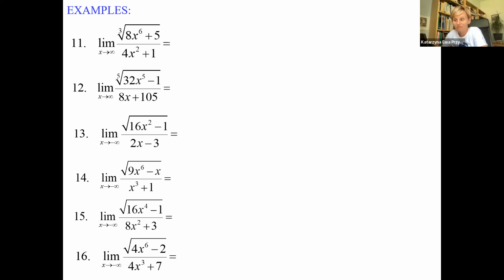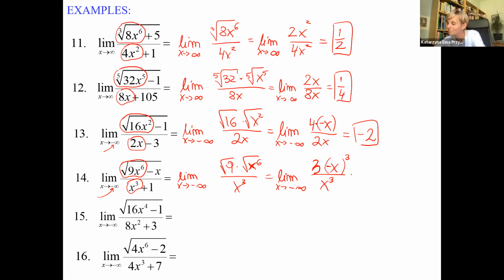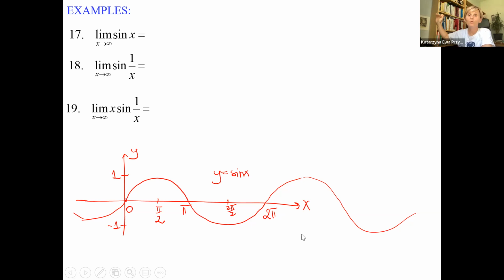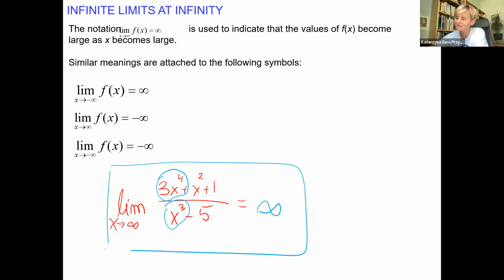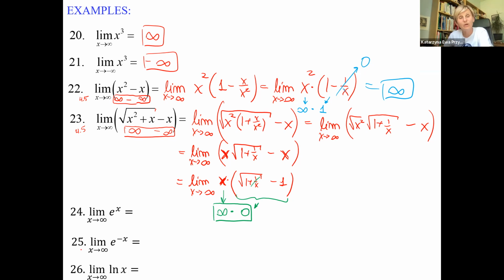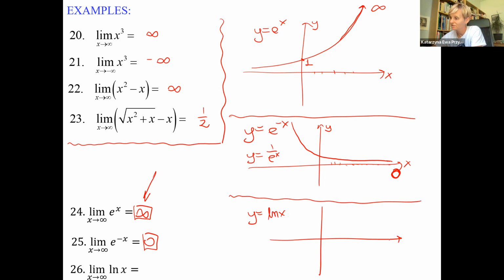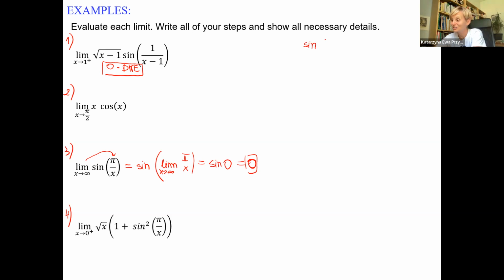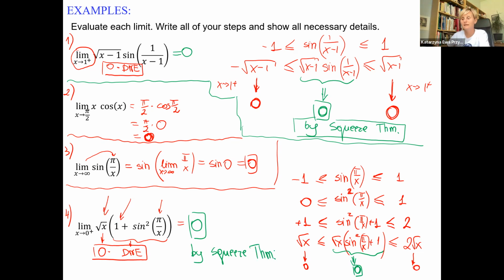2 7 Limits at Infinity part 2